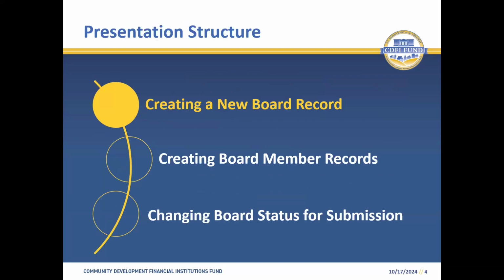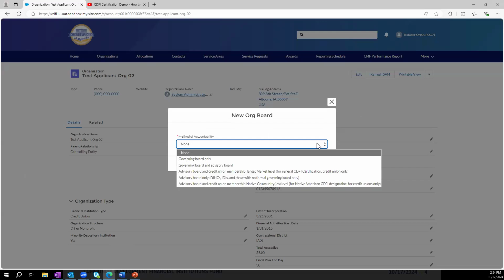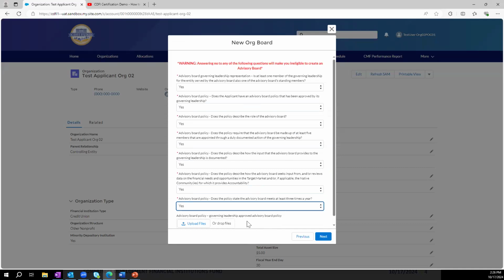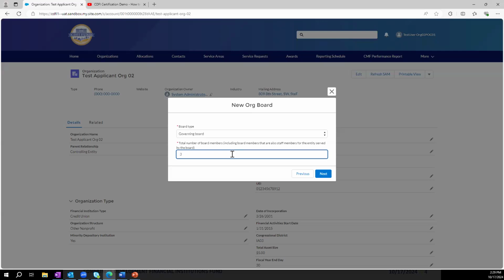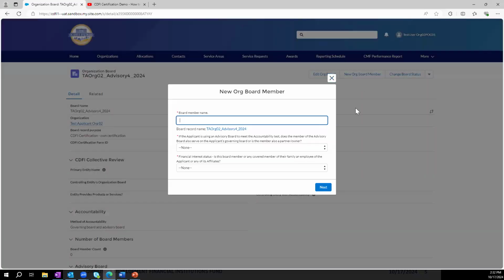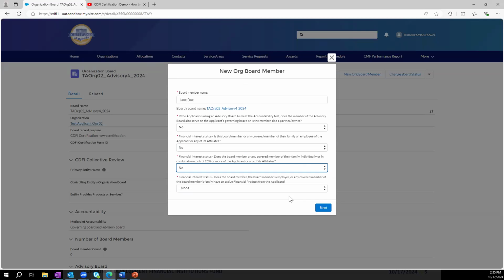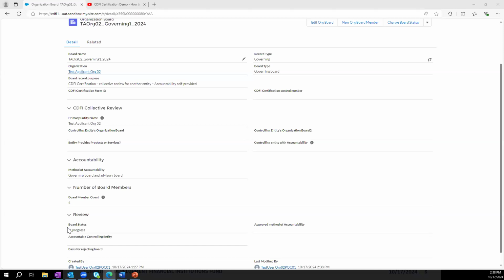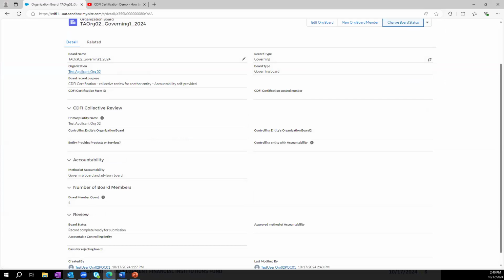Creating Board Records in AMIS